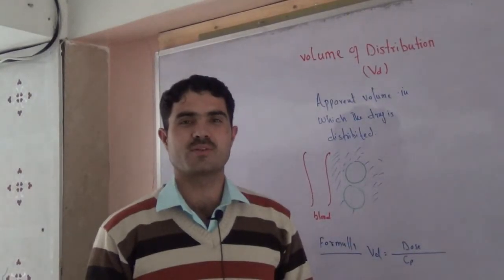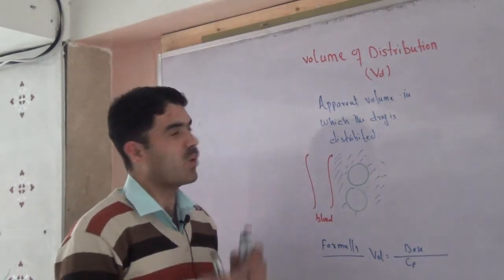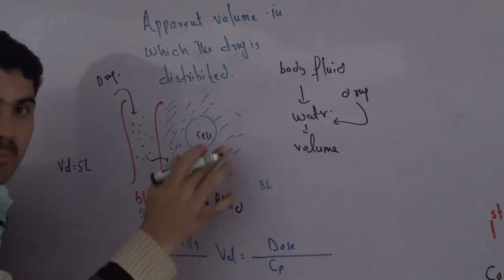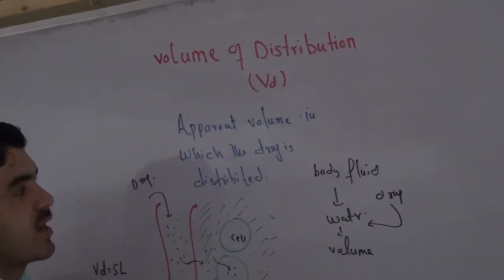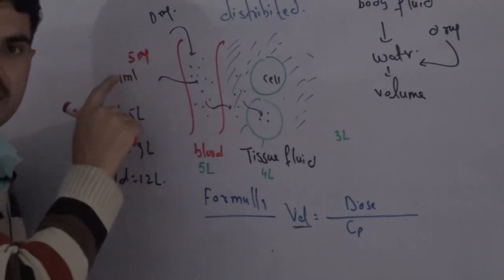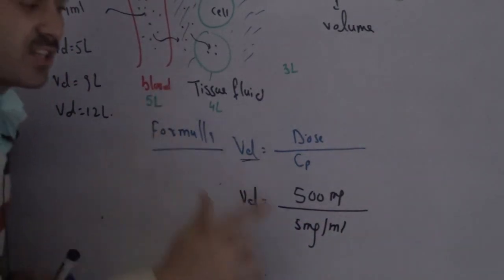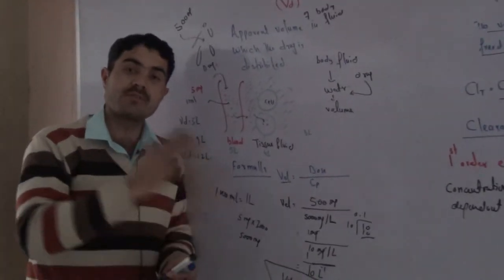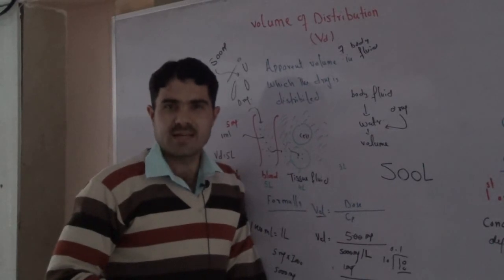Pharmacology, Concept of volume of Distribution Vd with example in English by Dr Hadi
apparent volume of distribution with formula and an example
By Dr Hadi (Gold medalist) lecturer pharmacy dept UOB Quetta Pakistan